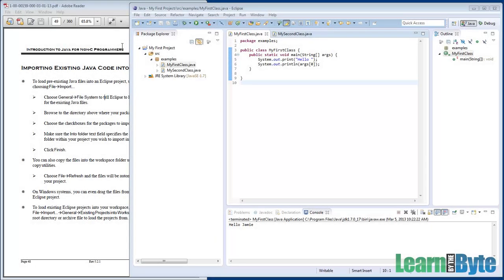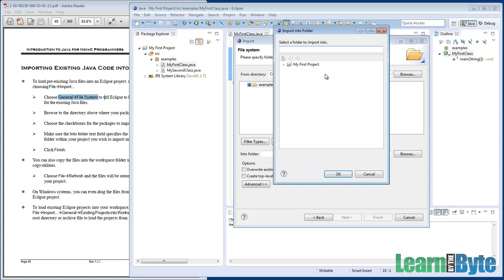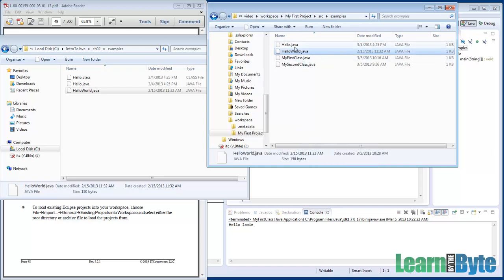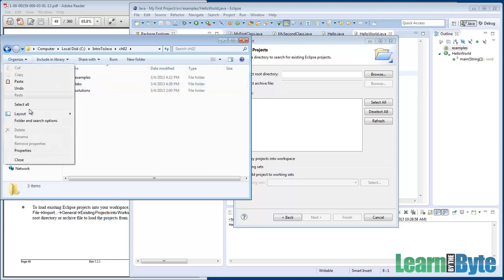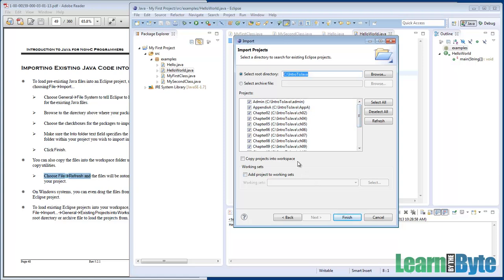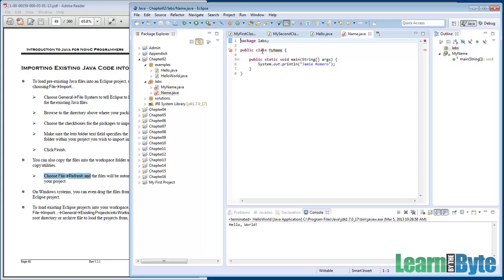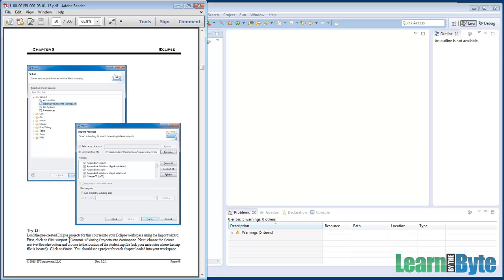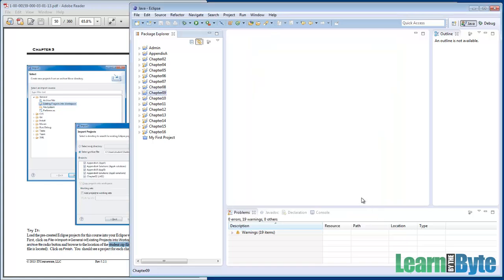Intro to Java Training Course - Chapter 3 - Importing Existing Java Code into Eclipse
This video describes how to import source code into your Eclipse IDE.